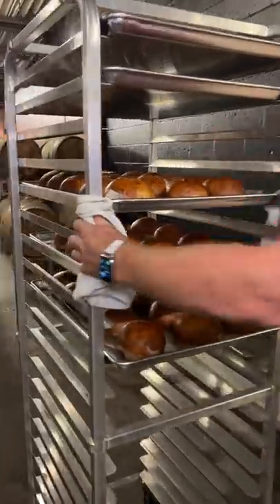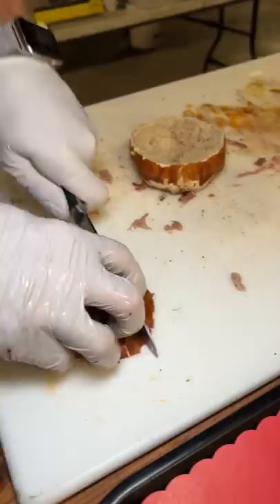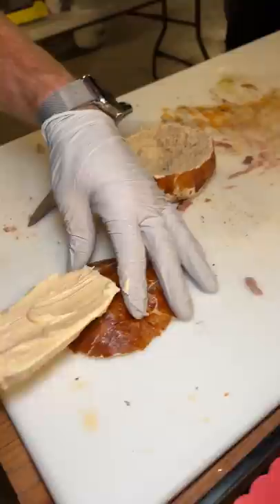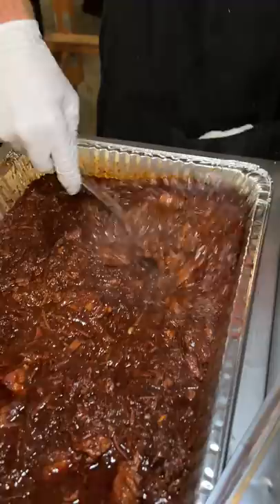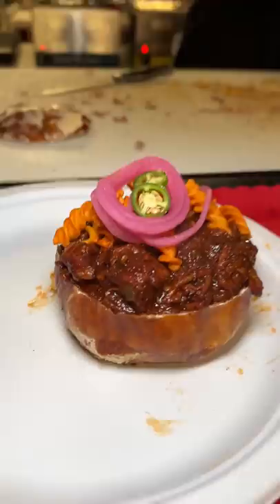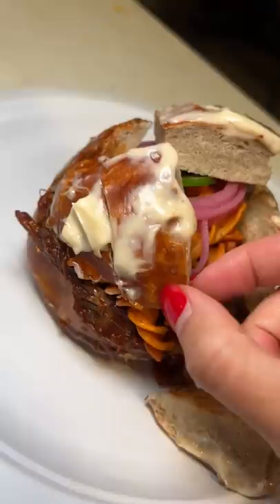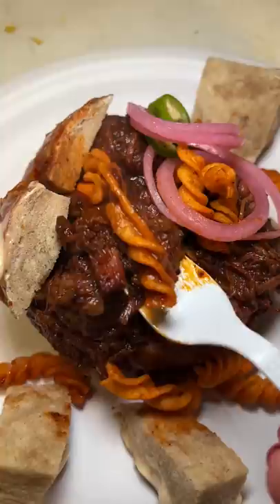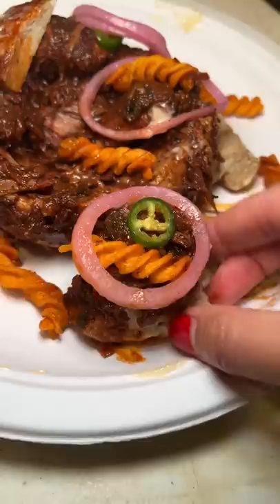Cinnamon Roll with Brisket Chili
Harp Barbecue
6515 Railroad St